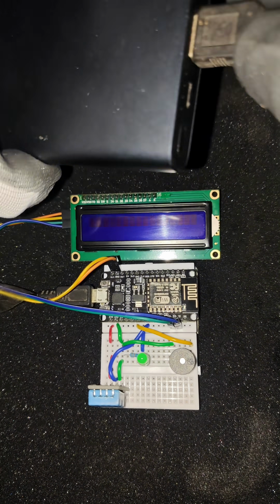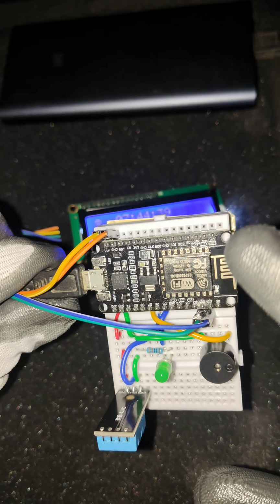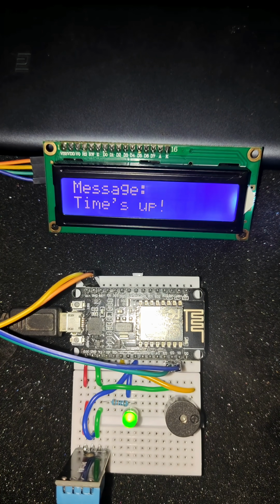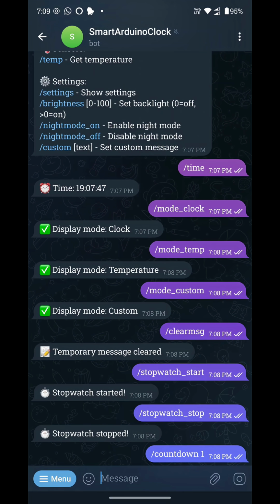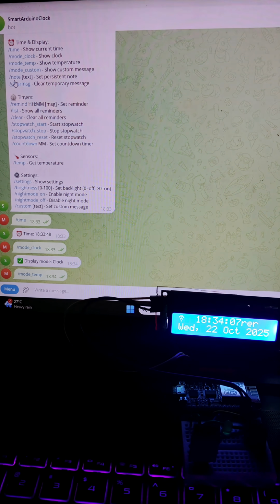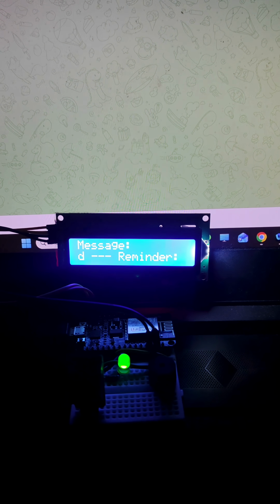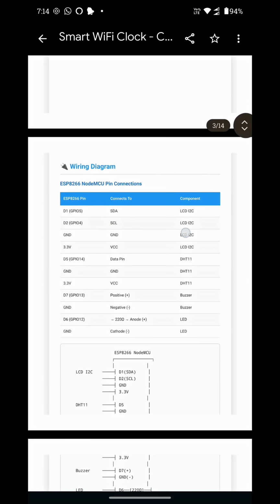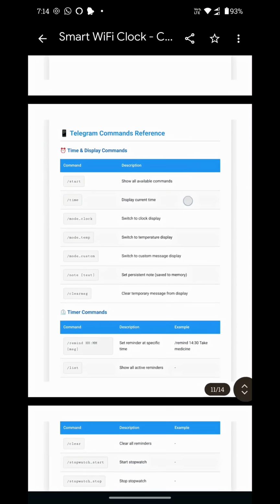Next-Level Smart WiFi Clock – Controlled via Telegram!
🚀 Built a Smart Clock - Controlled by Telegram!
Control this ESP8266-powered smart clock from ANYWHERE in the world using
Telegram! No fancy app needed - just send a message and watch your clock
respond instantly!

🔹 ESP8266 NodeMCU
🔹 Arduino Starter Kit Option 1
🔹 Arduino Starter Kit Option 2

⚡ WHAT IT DOES:
✅ Real-time WiFi clock with auto time sync
✅ Temperature & Humidity monitoring (DHT11 sensor)
✅ Set reminders via Telegram
✅ Built-in Stopwatch & Countdown timer
✅ Send custom messages to the display from anywhere
✅ Auto Night Mode (dims at 10 PM - 7 AM)
✅ 20+ Telegram commands for complete control
✅ Scrolling text for long messages
✅ Audio & LED alerts for notifications
✅ Works offline with temperature display

🛠️ COMPONENTS NEEDED:
- ESP8266 NodeMCU Board
- 16x2 I2C LCD Display
- DHT11 Temperature & Humidity Sensor
- 5V Active Buzzer
- 5mm LED (Any Color)
- 220Ω Resistor
- Jumper Wires
- Half-Size Breadboard

- ESP8266 Board Package:
- Required Libraries:
  - UniversalTelegramBot
  - ArduinoJson
  - LiquidCrystal_I2C
  - DHT Sensor Library
  - Adafruit Unified Sensor

🤖 TELEGRAM COMMANDS (20+ Available):
⏰ /time - Check current time
📺 /mode_clock - Clock display
🌡️ /mode_temp - Temperature display
📝 /note [text] - Set persistent message
⏰ /remind HH:MM [msg] - Set reminder
📋 /list - Show all reminders
⏱️ /stopwatch_start - Start stopwatch
⏲️ /countdown MM - Set countdown timer
💡 /brightness [0-100] - Adjust backlight
🌙 /nightmode_on - Enable auto dim
⚙️ /settings - View all settings
🗑️ /clear - Clear reminders
🔄 /clearmsg - Clear display message
...and many more! (Full list in PDF guide)

🔮 FUTURE UPGRADES YOU CAN ADD:
- Weather API integration (OpenWeatherMap)
- Stock & Crypto price tracker
- Spotify "Now Playing" display
- Google Calendar sync for automatic reminders
- Voice control integration (Alexa/Google Home)
- RTC module for battery backup timekeeping
- RGB LED for colorful notifications
- PIR motion sensor for auto-wake feature
- OLED display upgrade (128x64 pixels)
- Web config interface (no hardcoding!)
- MQTT for complete smart home integration
- Multiple timezone support
- Custom alarm sounds
- Email notification integration

🎓 WHAT YOU'LL LEARN:
✓ ESP8266 WiFi programming
✓ I2C LCD display control
✓ Telegram Bot API integration
✓ DHT11 sensor interfacing
✓ EEPROM data storage techniques
✓ Real-time clock management
✓ State machine programming
✓ IoT device development basics
✓ Power management & optimization
✓ Remote device control

🔧 TROUBLESHOOTING GUIDE:
- LCD not working? Try I2C address 0x3F instead of 0x27
- WiFi not connecting? Ensure 2.4GHz network (ESP8266 doesn't support 5GHz)
- Temperature shows NaN? Add 10kΩ pull-up resistor to DHT11 data pin
- Bot not responding? Verify BOT_TOKEN and CHAT_ID in secrets.h
- Time not syncing? Check firewall settings for NTP access
- Display garbled? Adjust contrast potentiometer on LCD backpack
- Random resets? Use quality power supply (minimum 1A)
- Full troubleshooting section in PDF guide!

💡 PRO TIPS:
- Use quality power supply for stable operation
- Keep Serial Monitor open (115200 baud) for debugging
- Backup your secrets.h file before uploading new code
- Set CHAT_ID for security (only you can control the clock)
- Test each component separately before final assembly
- Use breadboard first, then move to permanent PCB

- 📤 Share with your maker friends!

🏆 PROJECT OVERVIEW:
⚡ Build Time: 2-3 hours (including software setup)
🔧 Difficulty: Beginner to Intermediate
📱 Lines of Code: 1000+ (fully commented)
⭐ Functionality: Professional Grade
🌐 Control Range: Unlimited (internet-based)
🔋 Power: USB powered (battery option available)

- What feature should I add next?
- Having issues? Drop your question below!
- Built it? Share photos in comments!
- Want me to cover a specific topic? Let me know!
- Which upgrade interests you most?